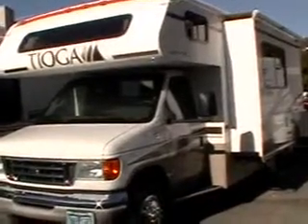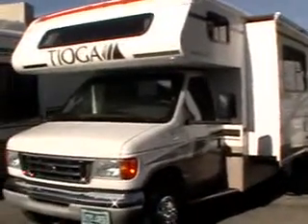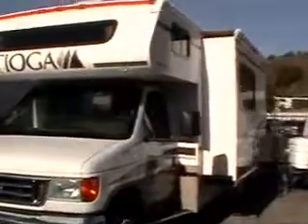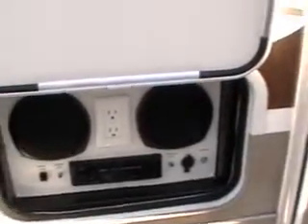23Ft Fleetwood Tioga with one slide out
Available for rent for Expedition Motor Homes, Inc!